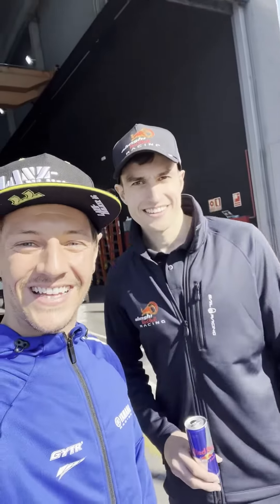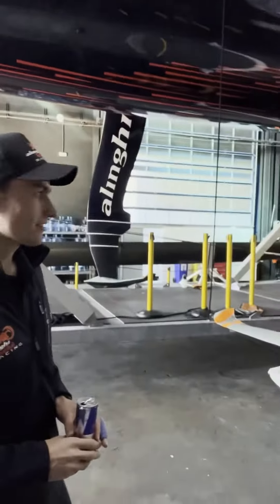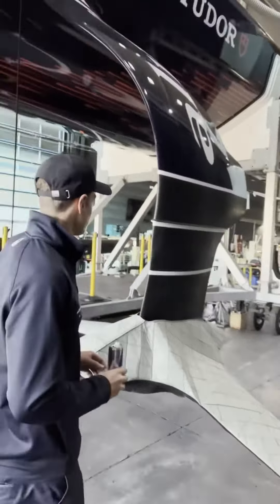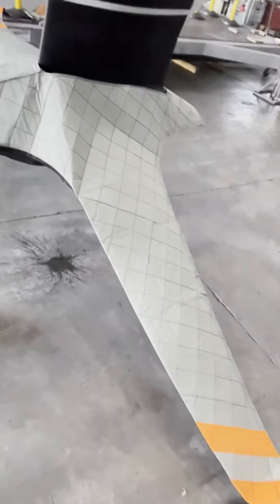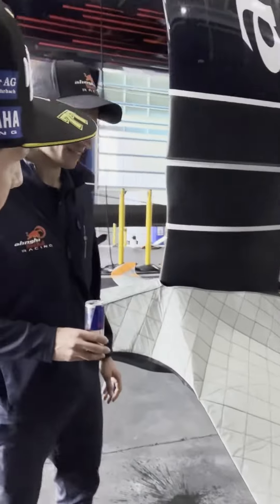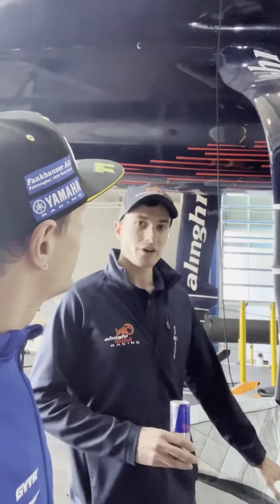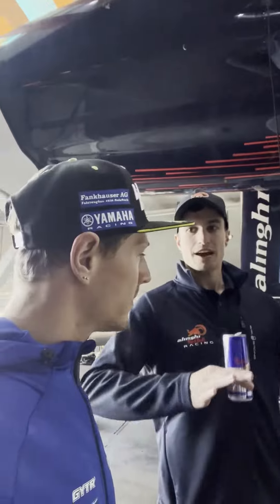An incredible morning spent with the @alinghiredbullracing crew, here at their home base in BCN